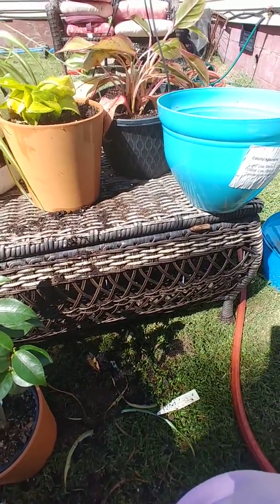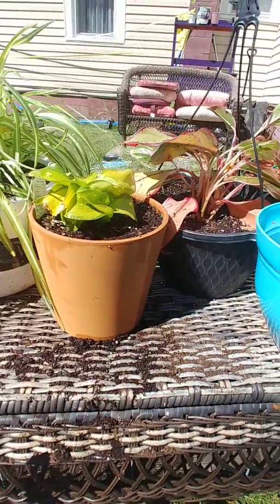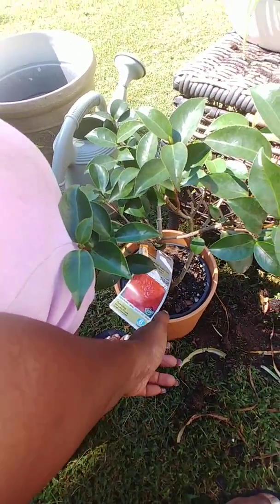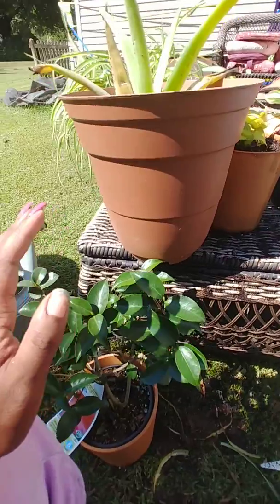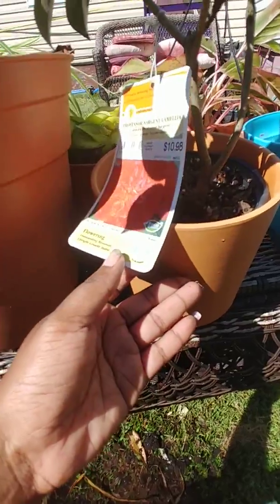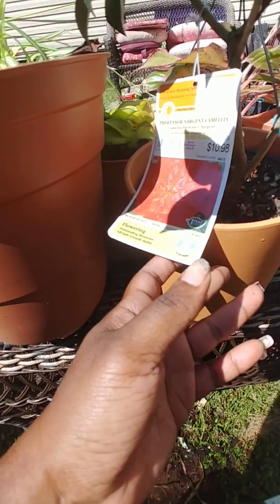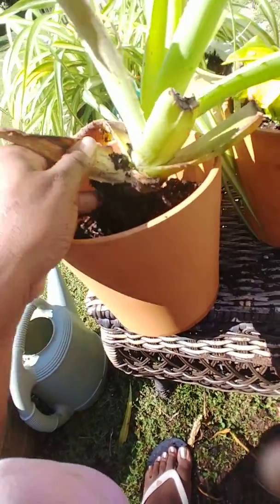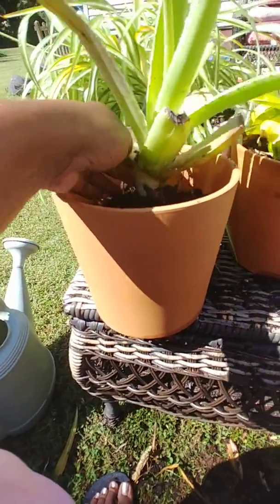Repotting plants pt.2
Continuing with repotting after camera shut off.